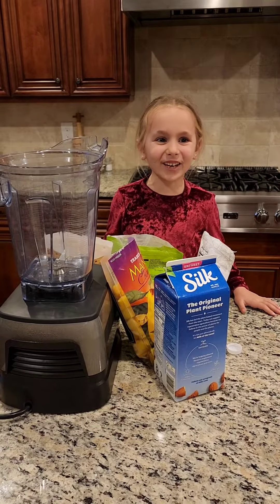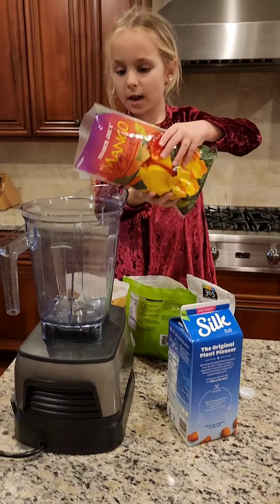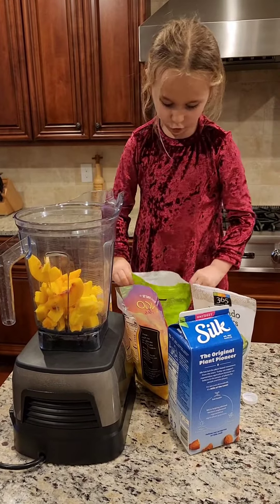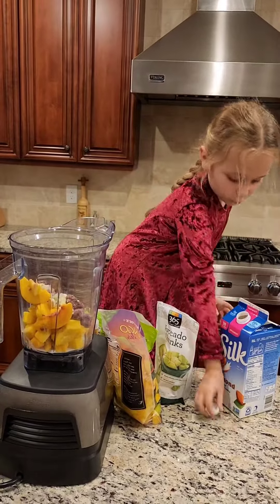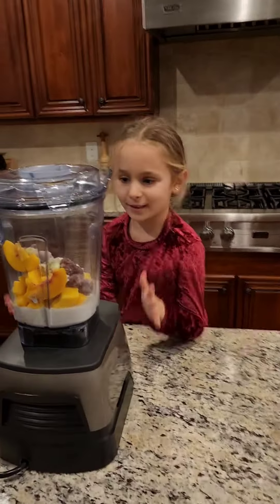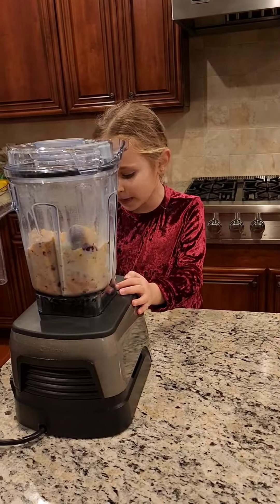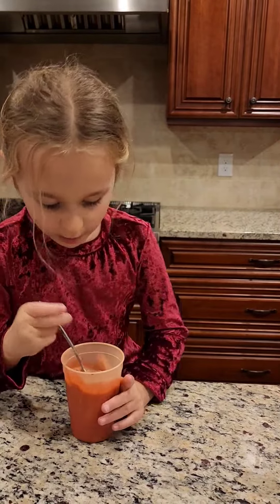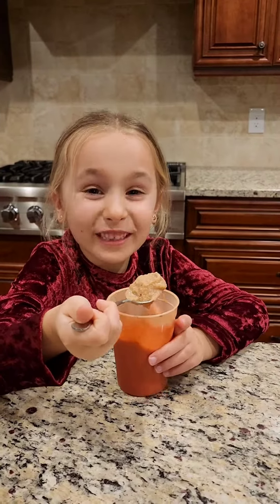🥭🍑🍒 Mango, Peach & Cherry Smoothie | Kid Chef Scarlet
Kid Chef Scarlet makes a mango, peach and cherry smoothie!

I love smoothies - they're so refreshing and can be really healthy! You can really use any fruit (and sneak veggies in too), so for this one, I used some of my favorites: mango, peach and cherry. I even added a little avocado, which helps make it creamier - I promise you can't taste it!